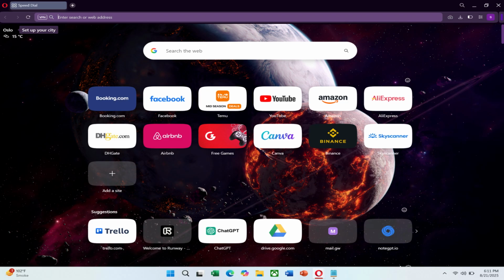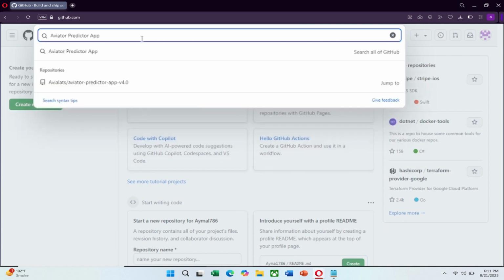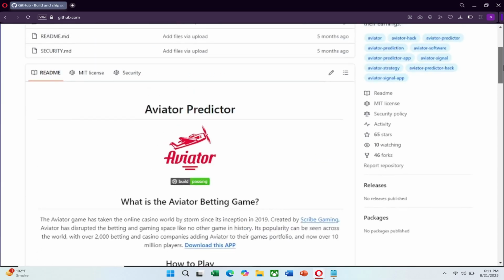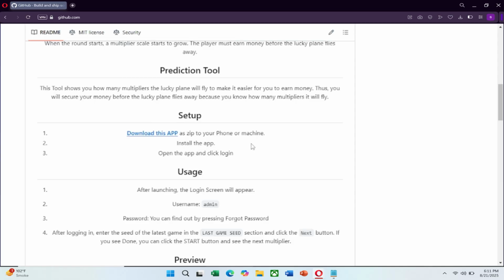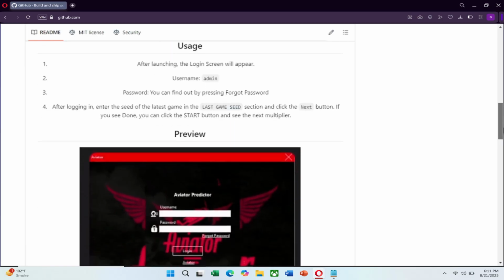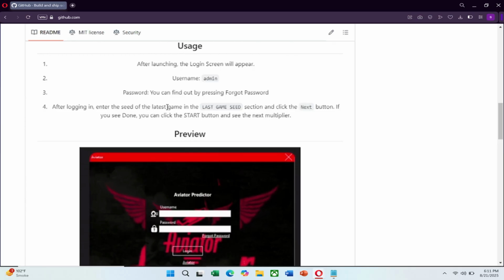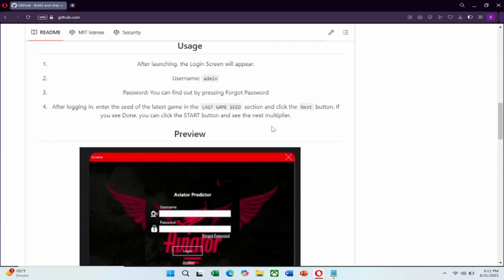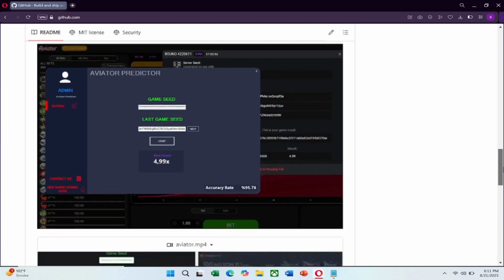How to Get Aviator Predictor Activation Code for Free in 2026 - Easy Method ✅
Want to activate Aviator Predictor without paying? In this tutorial, we’ll show you the easiest method to get your activation code for free safely and quickly. Follow along and unlock the tool hassle-free!